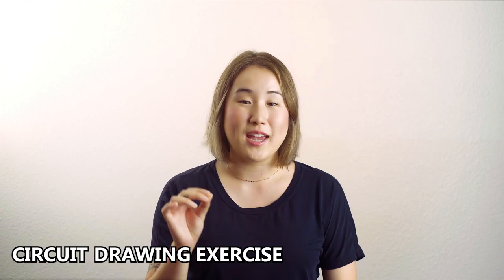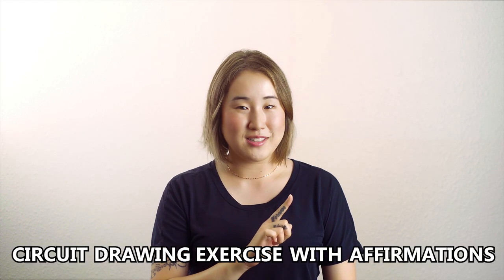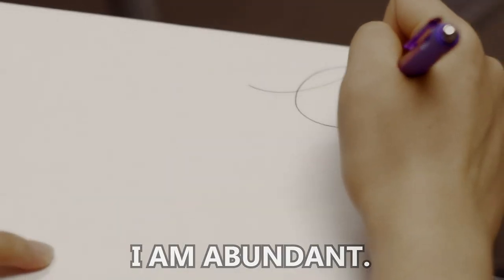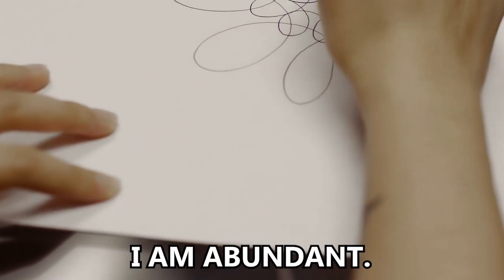TOP 5 Brain Circuits for MANIFESTING with AFFIRMATIONS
Did you know there are energy circuits that create balance between the left and right brain hemispheres? Try drawing these brain circuits with affirmations to manifest love, respect, and abundance in your life.